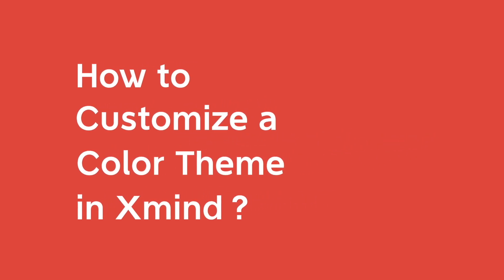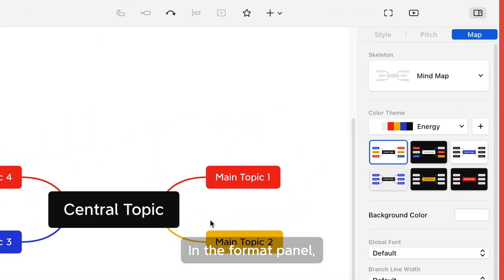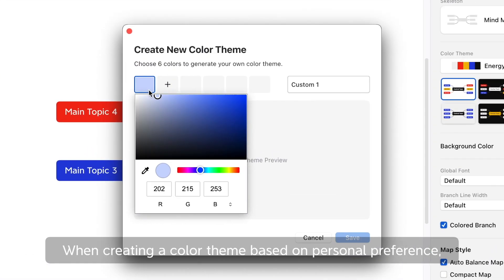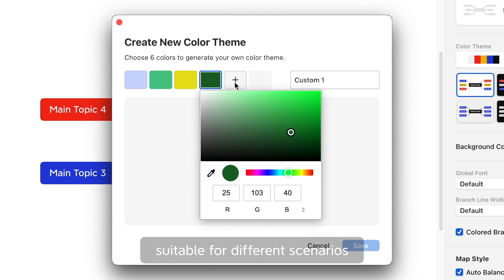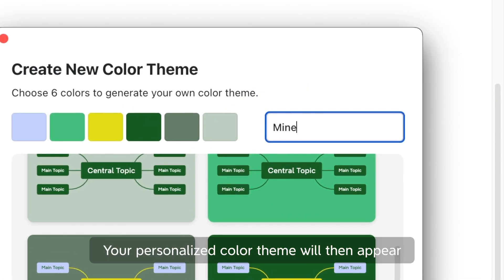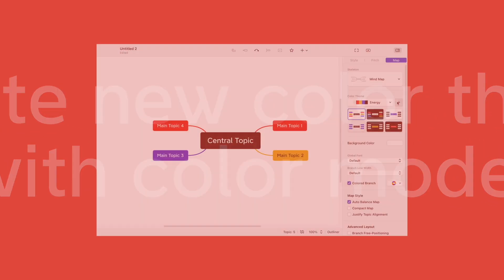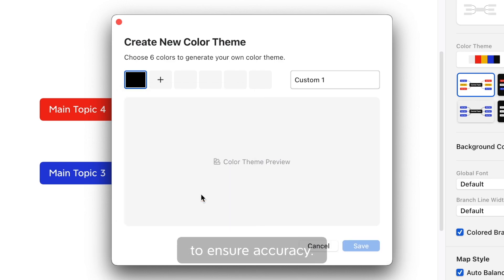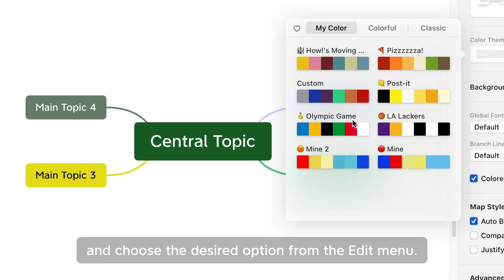How to Customize a Color Theme in Xmind?｜Feature Tutorial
Create your own style of mind mapping with Xmind customized color theme.